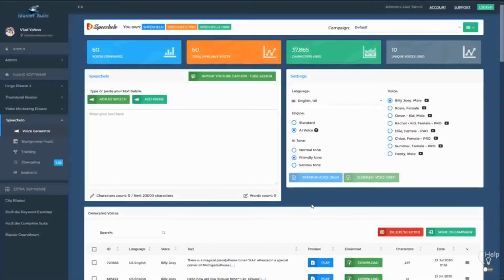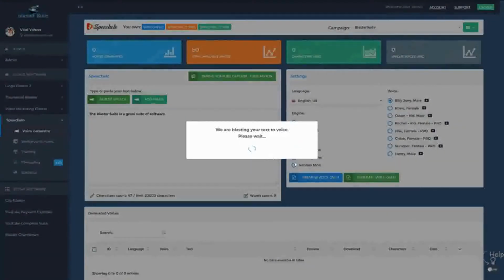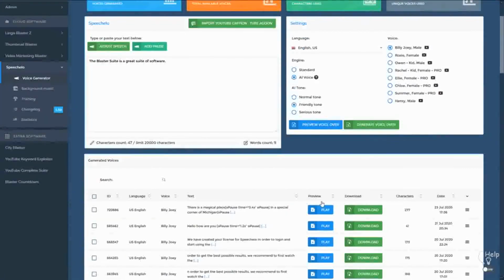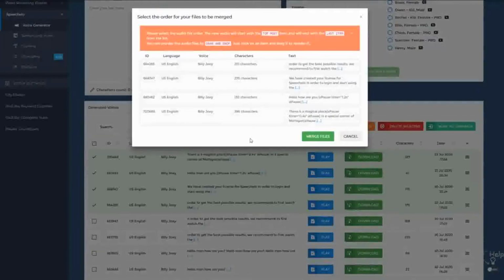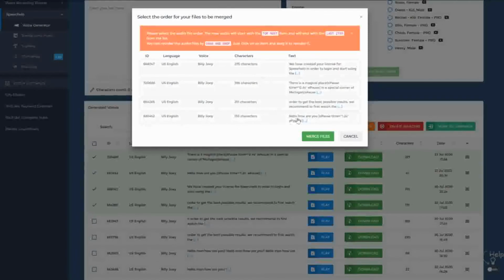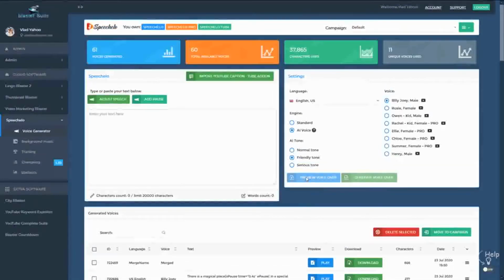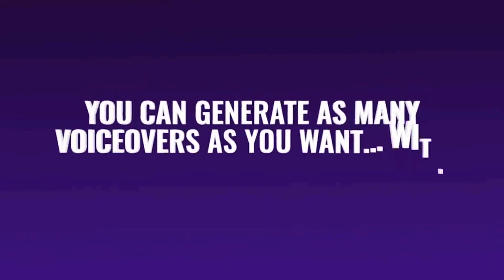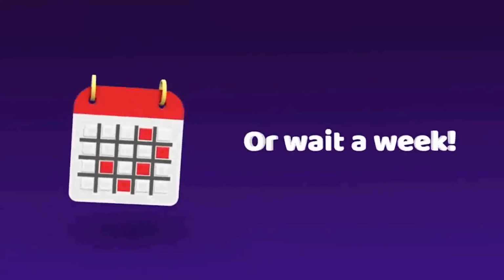Welsh language text to speech 🚀100% Human-Sounding VoiceOver with 3 Clicks🚀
welsh language text to speech - Get started now 🚀 🚀 Instantaneously Change Any Type Of Text Into A 100% Human-Sounding speech

Speechelo features:

Transform any kind of message right into speech.

Man & Women voices consisted of.

The only text-to-voice software that adds inflections in the speech.

Works in [English] and also 23 various other languages.

Over 30 human-sounding speeches.
Read the text in 3 methods: regular tone, cheerful tone, serious tone.

Say goodbye to expensive voiceover musicians and unreliable consultants.

Works with any kind of video clip creation software program: Camtasia, Adobe Premier, iMovie, Audacity, etc

welsh language text to speech

. VIDEOS without a good voice-over.
will not convert, will not get you clicks,
leads, web traffic, or any type of sales!

We as humans, are utilized to HEARING tales!

Because the dawns of humanity individuals would certainly gather around the fire as well as listen to stories ...
Just in the last 100 years, we are made use of to  enjoying stories at the movie theater, TELEVISION and in the future YouTube.

That's why a VIDEO CLIP is not efficient.

Without A GREAT VOICEOVER.

Until now we went through a online demonstration of Speechelo, and also the power of a  premium quality voiceover.

 Basically, Speechelo is a effective message to speech software produced by the blaster suite group, that develops human seeming voiceovers as needed for you.

Duplicate and paste your manuscript, pick from the collection of voiceovers within Speechelo,  create, download and install and that's it.

You additionally have the option to add breathing as well as stopping to your script, making Speechelo  really special from anything else around!